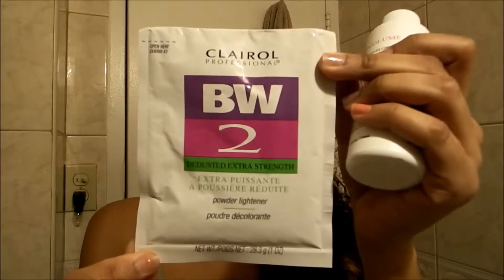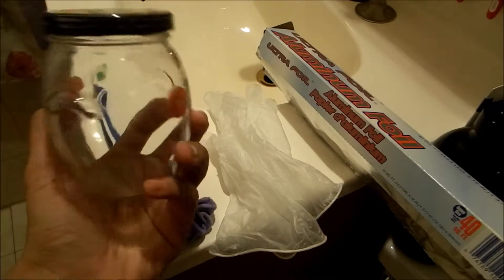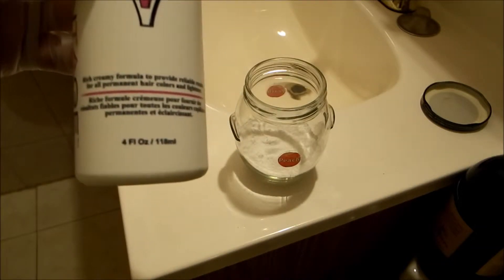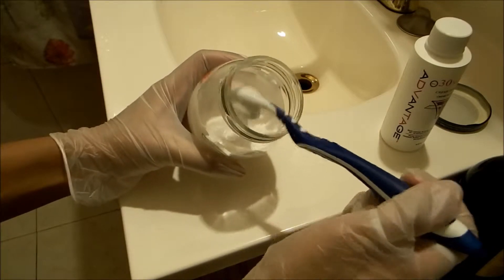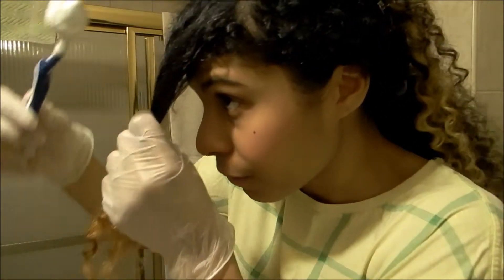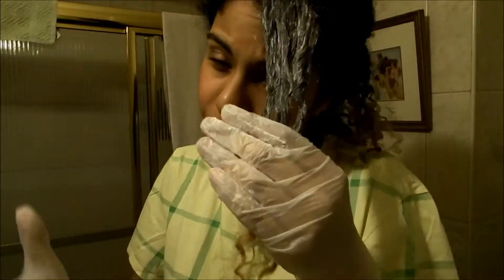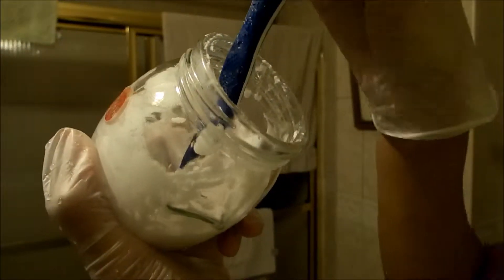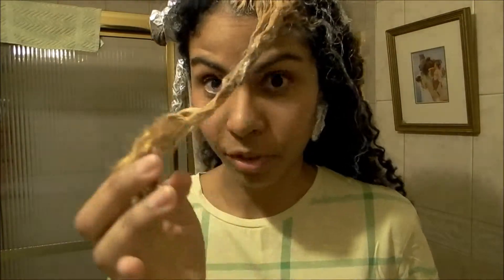DIY Hair Bleaching - Bleach Highlights At Home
This is how I bleach (pieces of) my hair at home! It's fairly simple, and you can do it too!